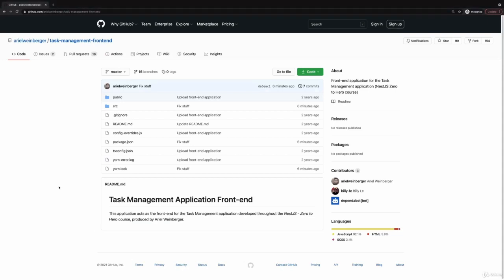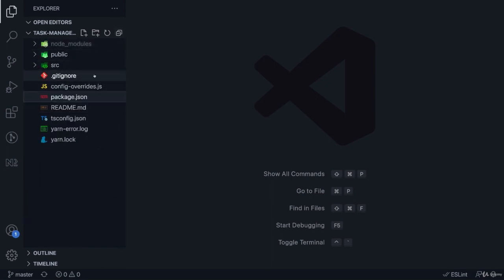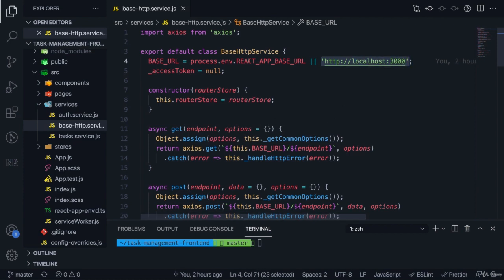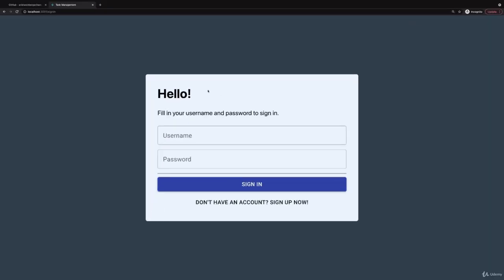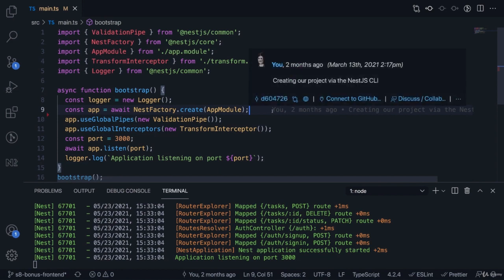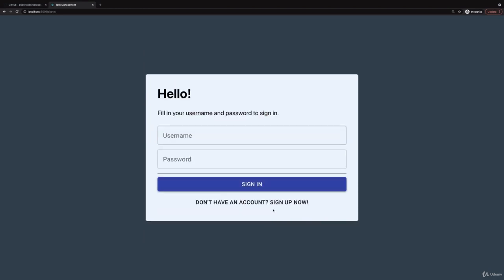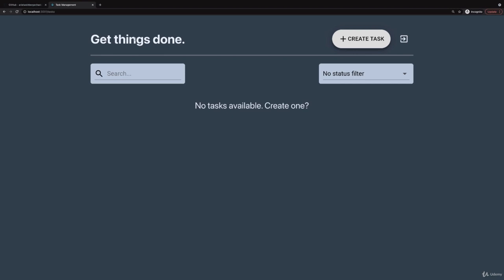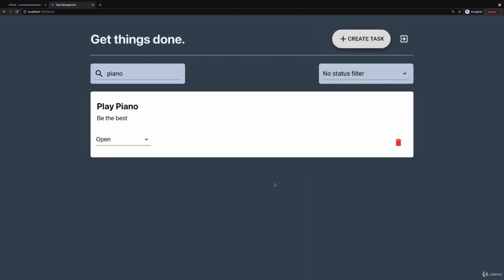10 Bonus Front end Application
00:00 -  Front end Application